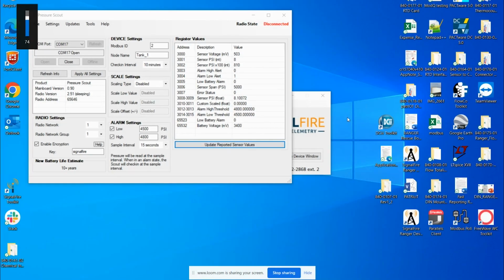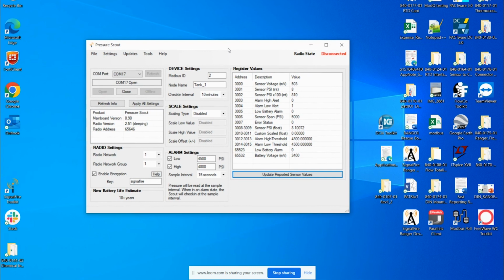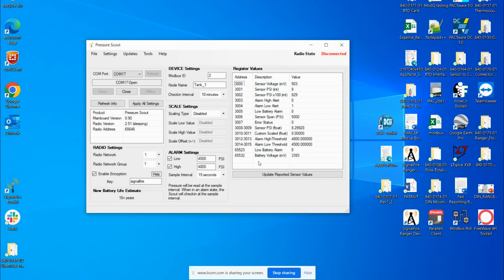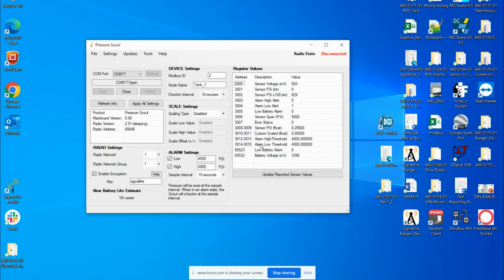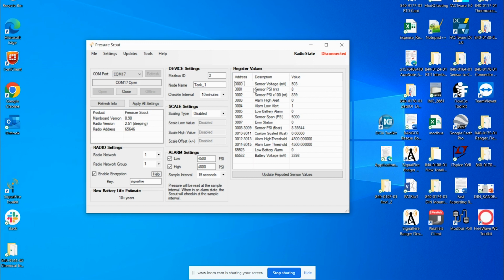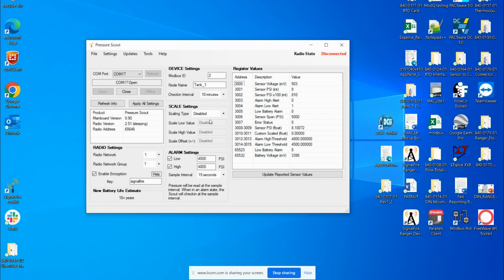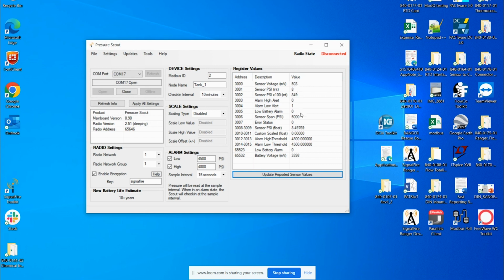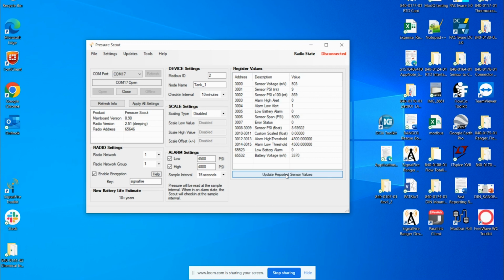Troubleshooting and Zeroing the Pressure Scout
This video will demonstrate how to use the SignalFire Toolkit and identify the register to read to determine if the pressure sensor has been damaged